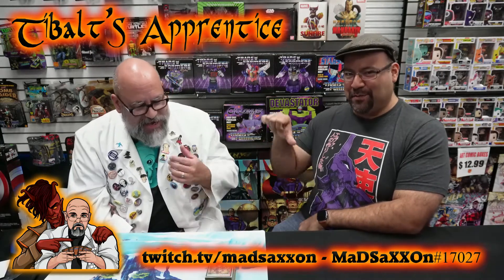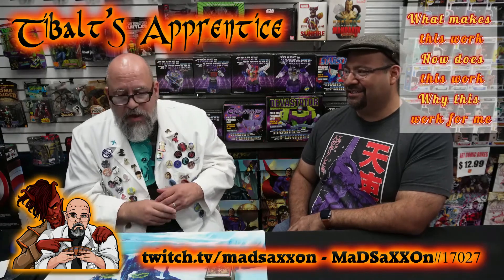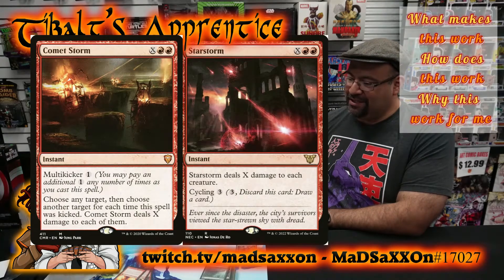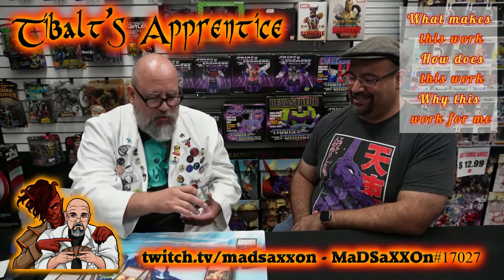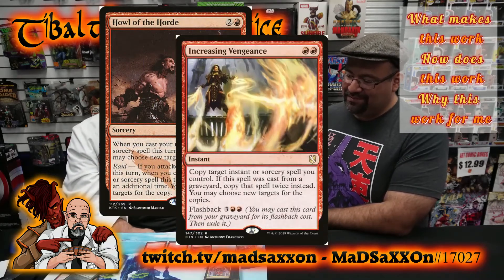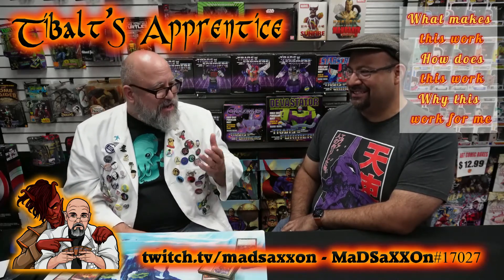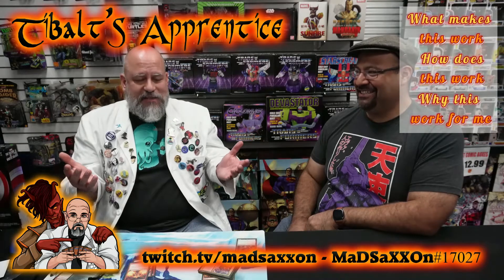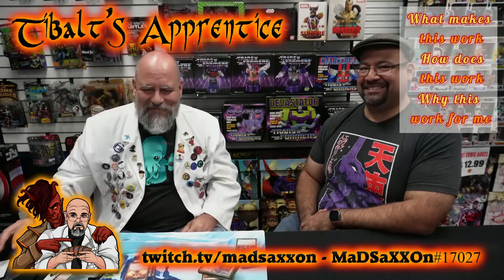How to cast Wort the raid mother on turn 2? Commander deck, Tibalt's Apprentice Season 2 Ep 004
Budget Wort, the Raidmother - EDH / Commander FIREBALLS

If you can't, then be sure to use this link!

Here is the game you all love to hate!
Play it for free, but we all know it's better if you pay to win!